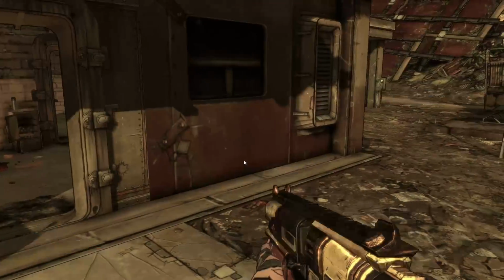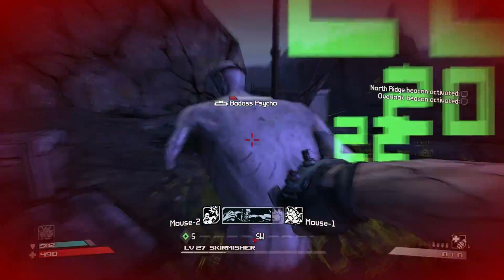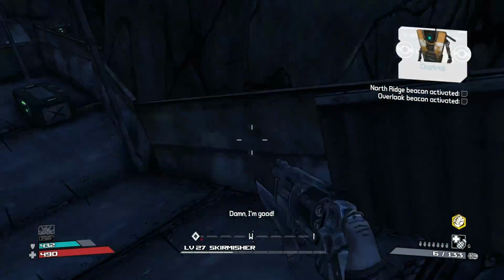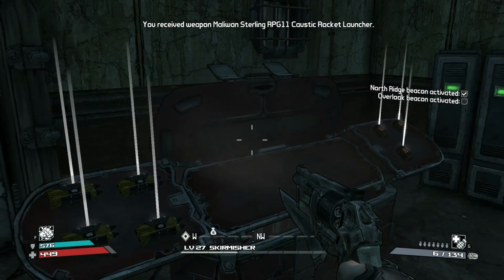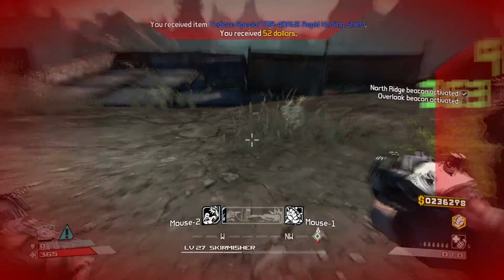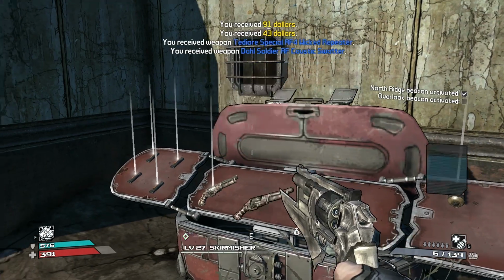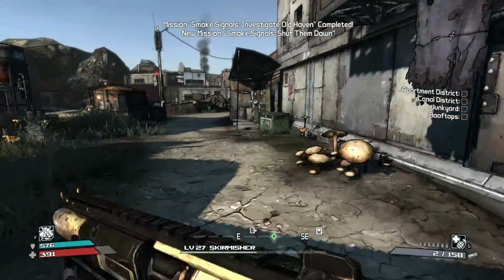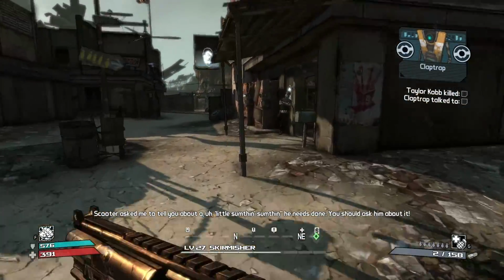Borderlands 1; Brick Pt20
Smashed!